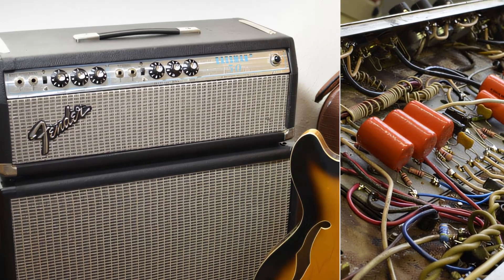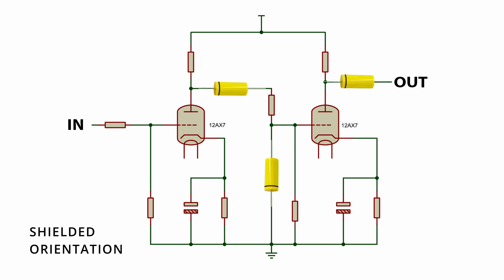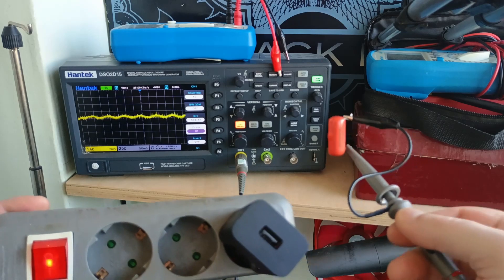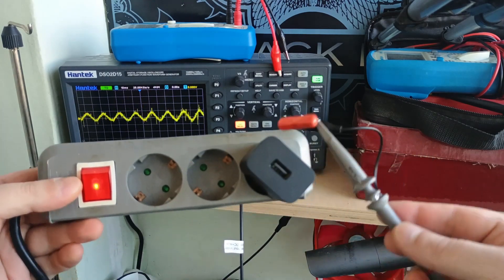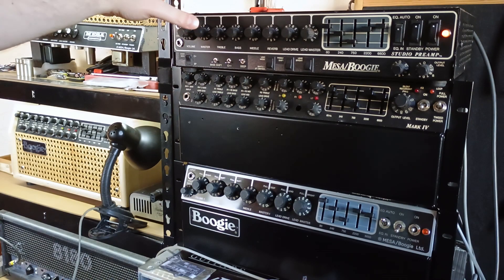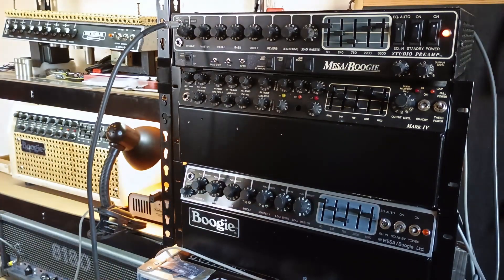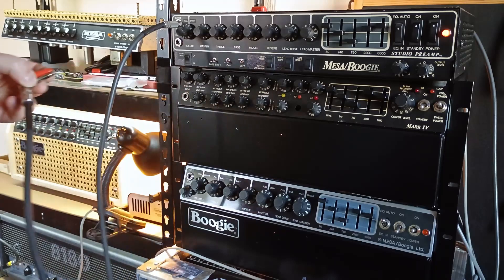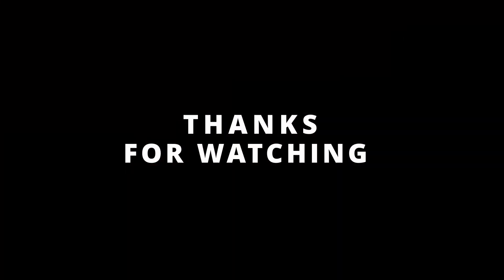Film Capacitors | How to Orient Them for Less Noise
In this video I want to show you 2 methods on how to check where the outer foil ends on your film capacitors, so you can orient them better in your amps for less noise and interference.

The amp used for the Guitar Amp method is a Studio Preamp modded to SP2C V2.0 w/ C++ Mode.

The oscilloscope is a Hantek DSO2D15, modded with a new, cleaner power supply + added cooling on the main chips.

Time stamps:
0:00 Intro
1:10 Method 1: Oscilloscope
2:57 Caps Marked on the Wrong Side
3:36 Method 2: Guitar Amp
6:07 Outro